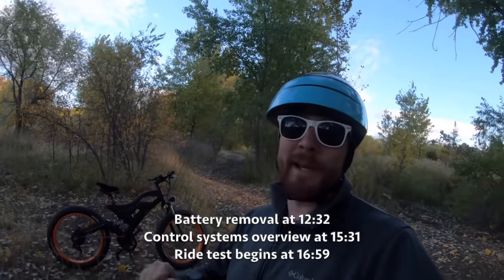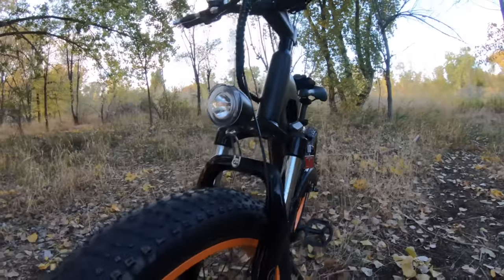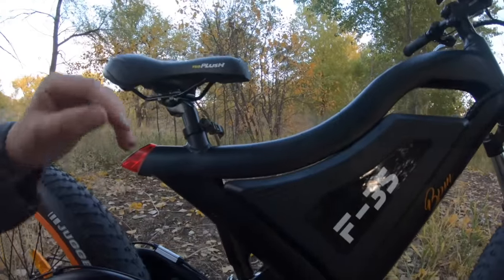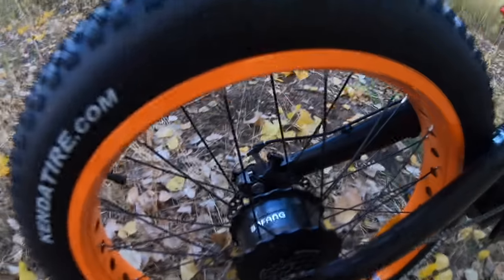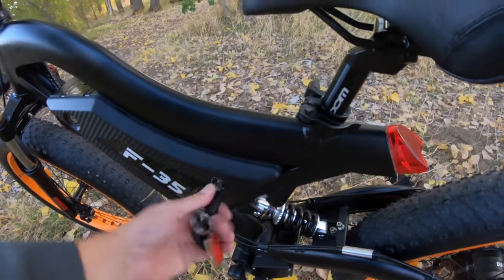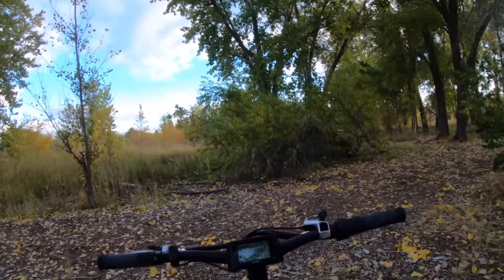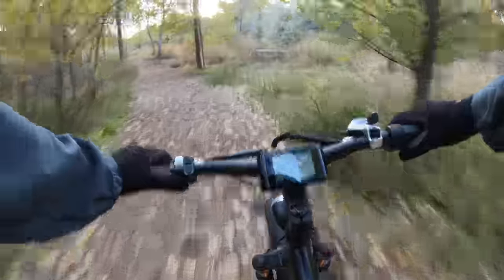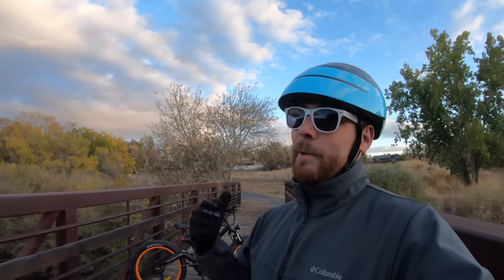BPM Imports F-35X Review - $1.7k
The BPM Imports F-35X is a value priced dual suspension fat tire electric bike with a unique frame design and driven by reliable brand name Bafang, Shimano, and Tektro electric and mechanical components, is at home commuting on the road or even off road on trails with it’s comfortable setup and zippy performance that can be programed for higher speeds. Mechanically, the bike is operated by a 7 speed Shimano Tourney system with a 42 tooth chain ring in the front and a 14-28 tooth cassette in the rear, also features mechanical disc brake rotors with 180mm in the front and 160mm in the rear, each brake lever also includes motor inhibitors to cut power to the motor when braking. Driven by a powerful and reliable Bafang hub-motor, this is rated for 750 watts nominal and about 80nm of torque, so it is quite zippy for the application, programable top speed, 12 magnet sensor for cadence based pedal assist, throttle, 48v 14ah battery, large and easy to read display. Key must stay in to operate bike, battery can be finicky to get in and out, front like is power by disposable batteries, gearing range is basic, seat post can collide with rear suspension if not cut and placed all the way down.